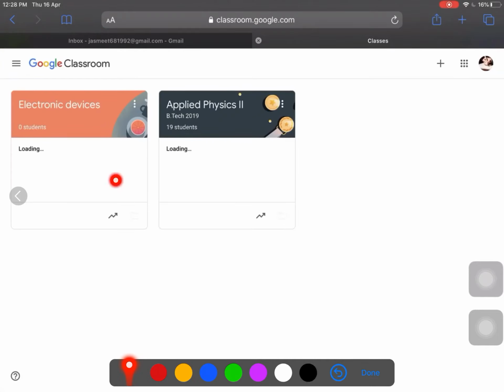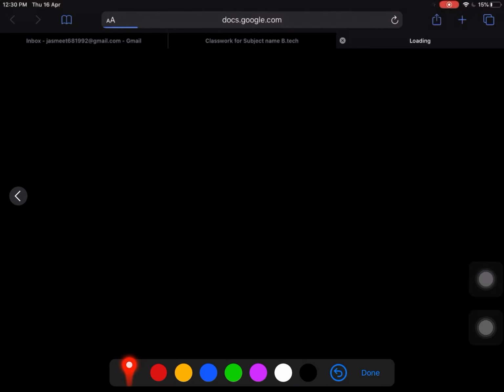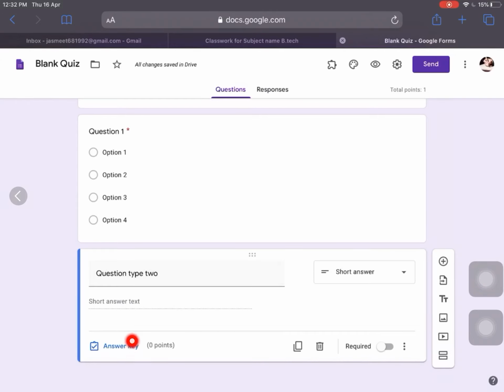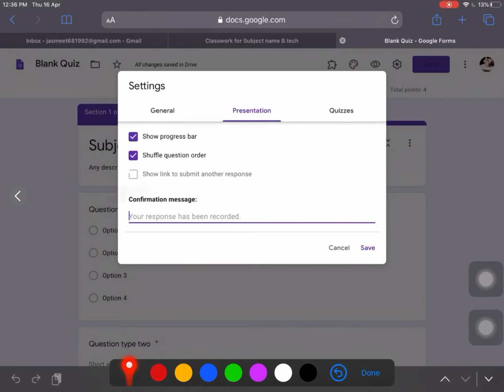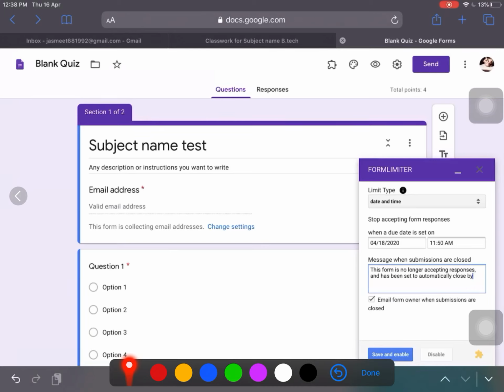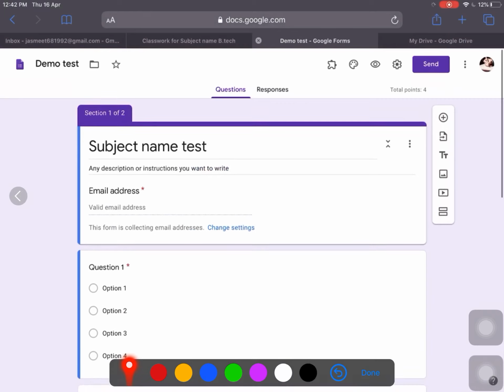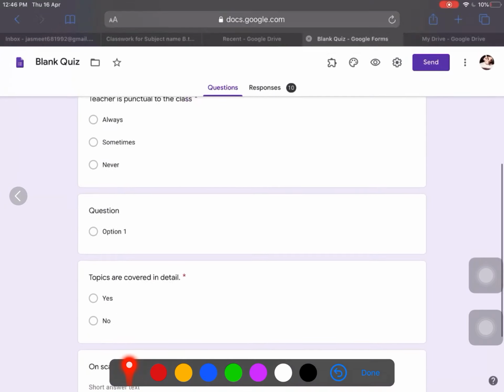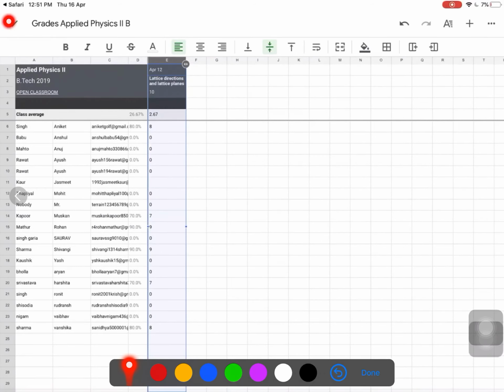Google classroom demo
Google demo